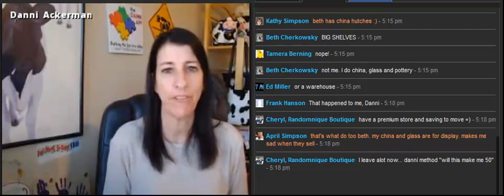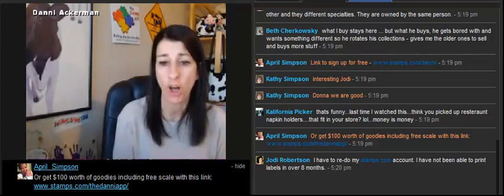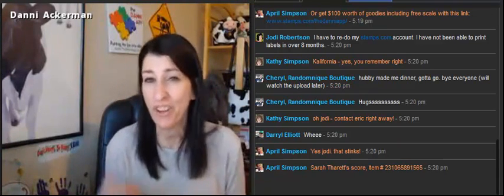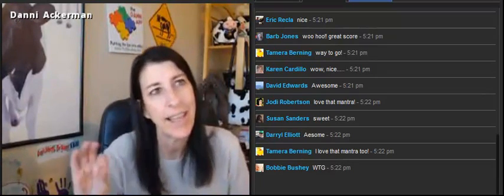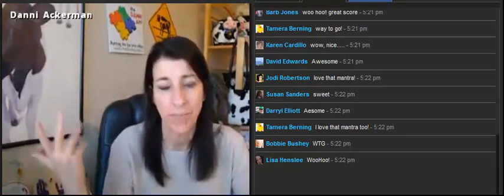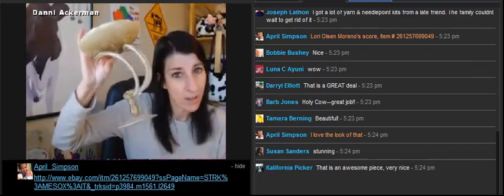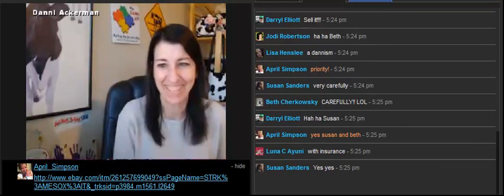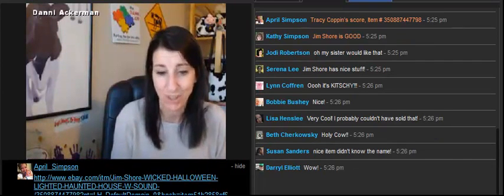Ask The Danni App Show Scores Of The Week Oct 6 2013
In this 2nd segment of the Oct. 6, 2013 Ask the Danni App Show see what sells on eBay from members of the Danni App Facebook group.

There are many treasures waiting for you to source at thrift stores, yard sales, auctions and antique stores.